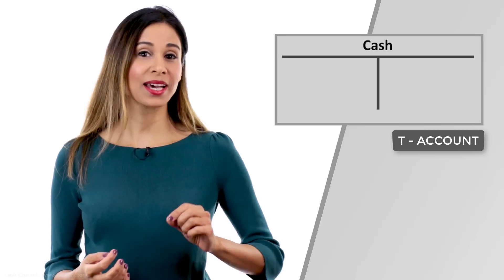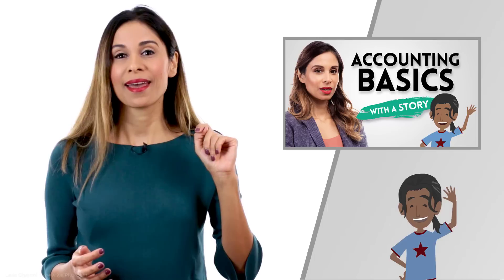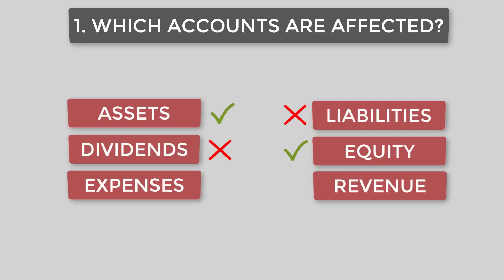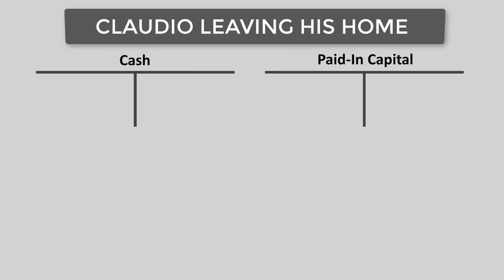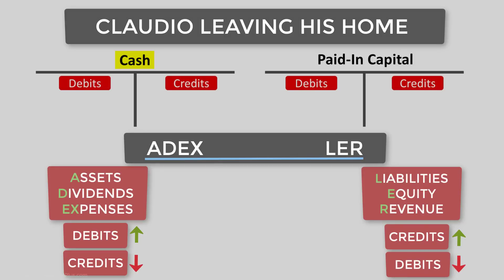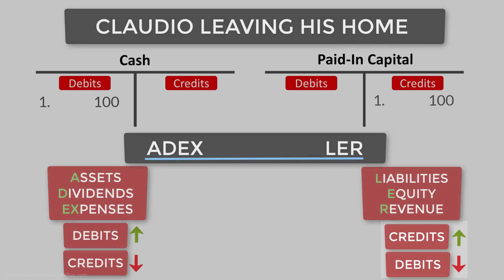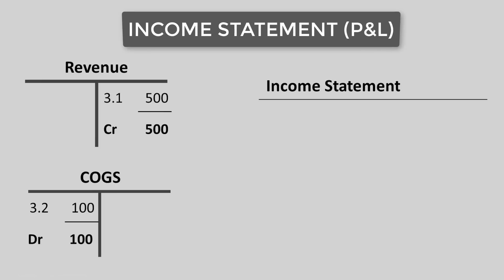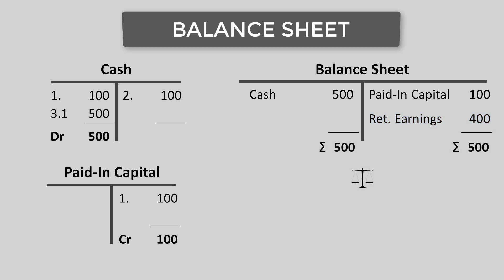PROPERLY Record Debits and Credits with Examples (EASIEST Method)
Master Financial Analysis in 30 Minutes! 🚀
Start our FREE course now and learn the basics fast. No strings attached!

In this video, we take a deep dive into the world of debits and credits, turning theory into practice! Ideal for anyone keen to understand the real-life application of accounting principles.

🔍 What's Inside:
▪️ T-Accounts & Journal Entries: We start with the basics of T-accounts and then progress to journal entries, making the process easy to understand.
▪️ Real-Life Examples: Follow along as we record transactions for Claudio’s Italian beach business, offering a practical perspective.
▪️ Detailed Steps: From analyzing which accounts are affected to determining whether they go up or down, each step is clearly explained.
▪️ Accounting Concepts Simplified: Complex concepts like "Cost of Goods Sold" (COGS) and different inventory valuation methods are broken down for ease of understanding.
▪️ Visual Illustrations: We use T-accounts to visualize transactions, helping you grasp the concepts more effectively.

Use our secret weapon ADEx LER (Accountants Don't Expect Low Earning Rates) to apply Debits and Credits to actual transactions of a business.

00:00 Debits and Credits Practice Problems and Solutions
01:22 How to write and record debits and credits?
02:09 Owner putting Equity in company
05:42 Buying Inventory with Cash
07:20 Recording Sales
10:03 Recording COGS
11:00 Is Expense a debit or credit?
12:02 Summary of Transactions
13:15 Income Statement
13:35 Balance Sheet